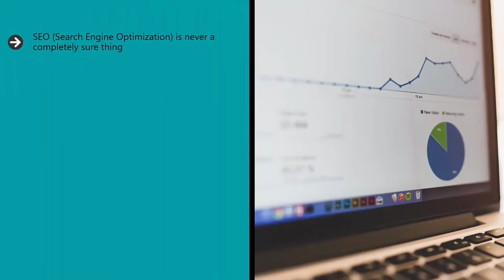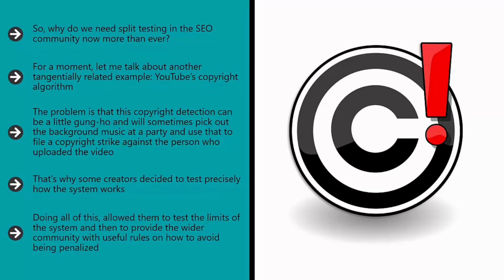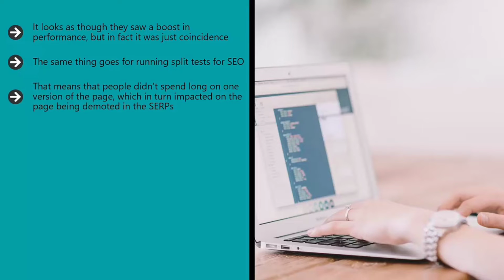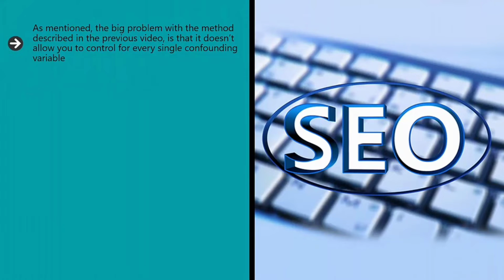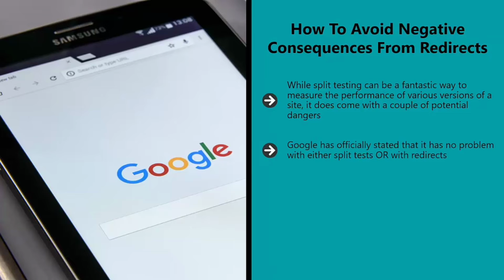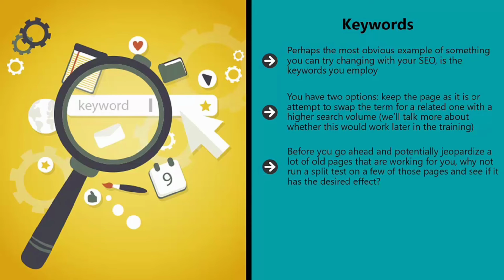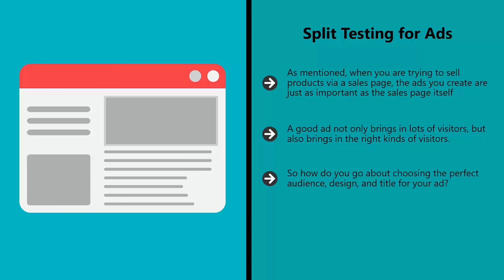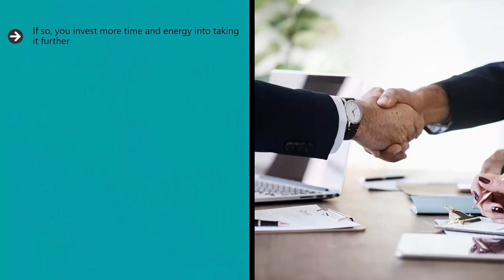A new way to make money online by SEO Split Testing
SEO Split Testing secrets revealed – 100% Free Video course. Earn millions from home.

Any earnings or income statements, or earnings or income examples, are only estimates of what we think you could earn. There is no assurance you'll do as well. If you rely upon our figures, you must accept the risk of not doing as well. Where specific income figures are used, and attributed to an individual or business, those persons or businesses have earned that amount. There is no assurance you'll do as well. If you rely upon our figures; you must accept the risk of not doing as well.

Any and all claims or representations, as to income earnings on this web site, are not to be considered as average earnings. There can be no assurance that any prior successes, or past results, as to income earnings, can be used as an indication of your future success or results.